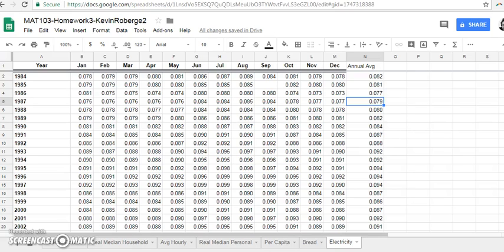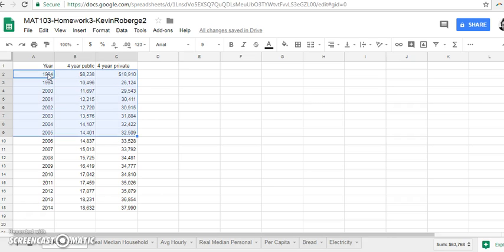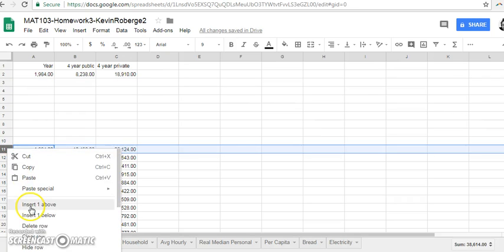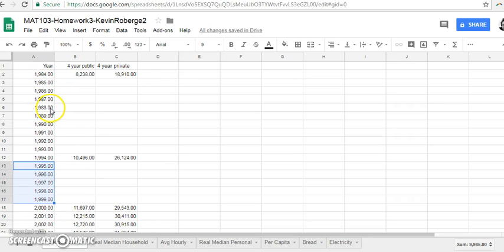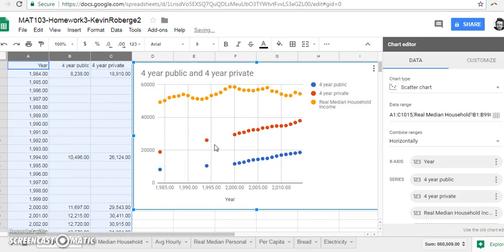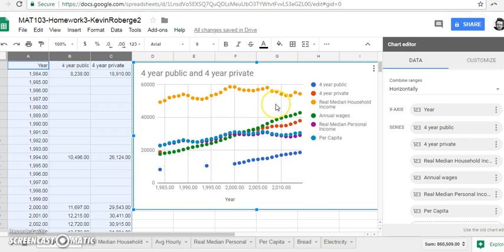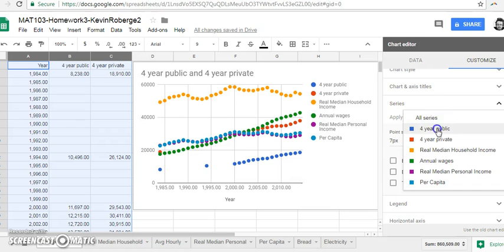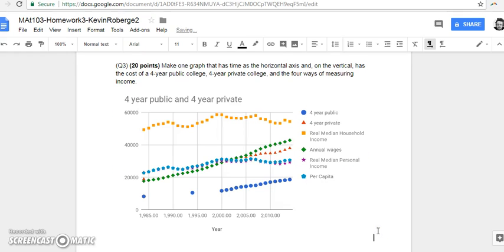MAT103 Homework3 Part5 redo